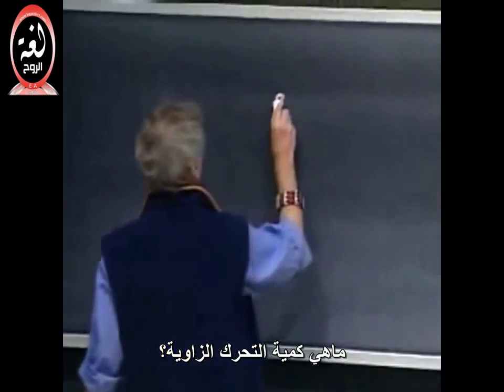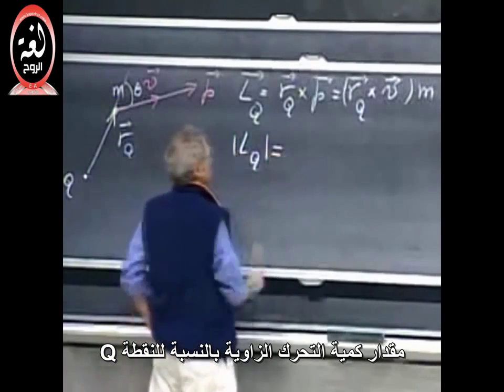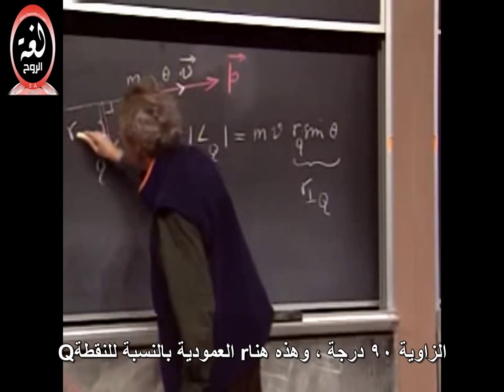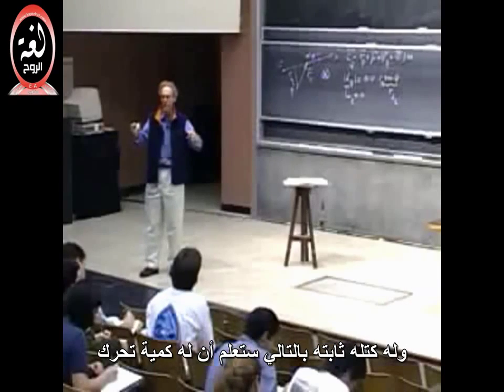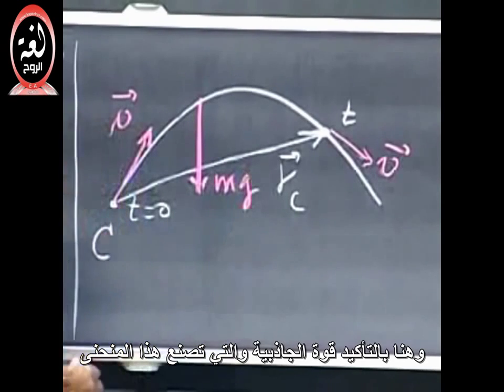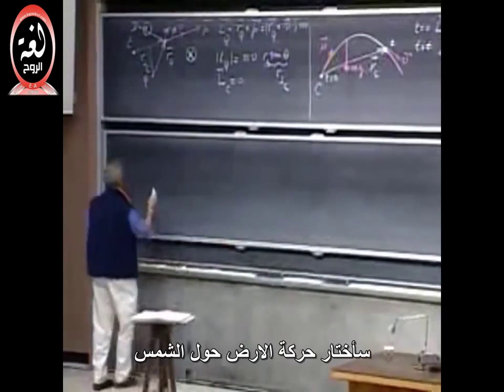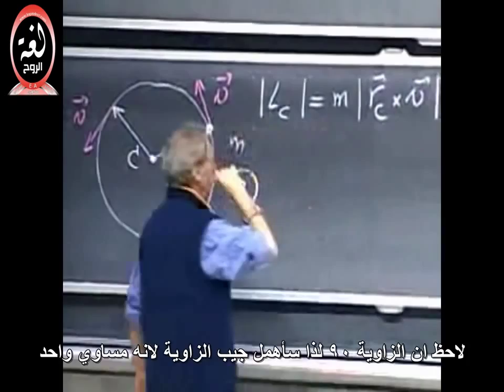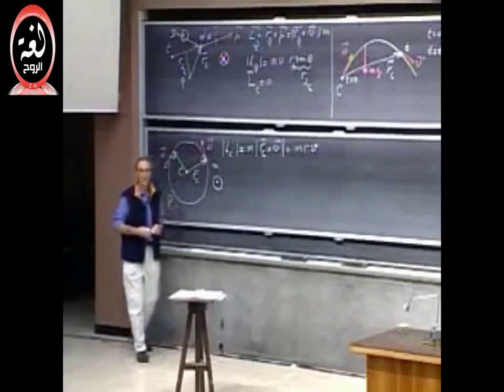١٠ ابريل، ٢٠١٦